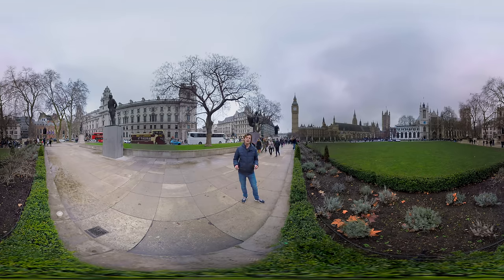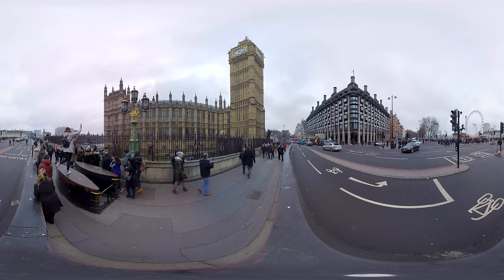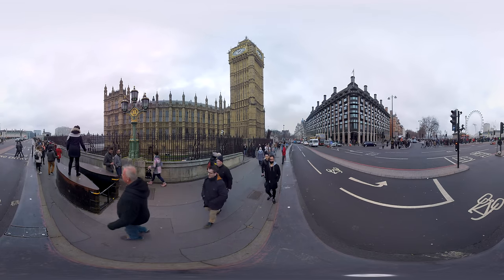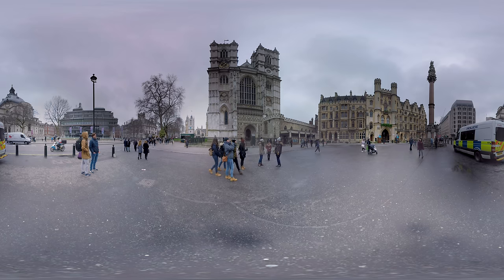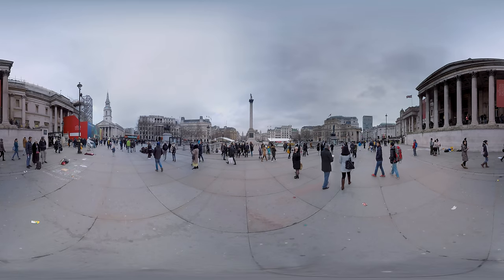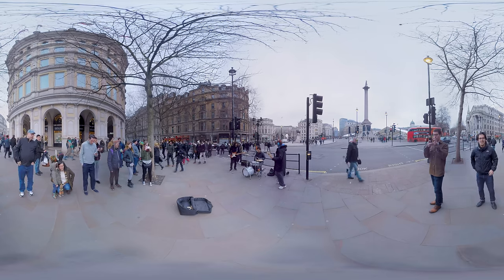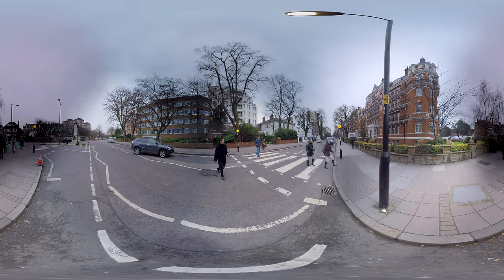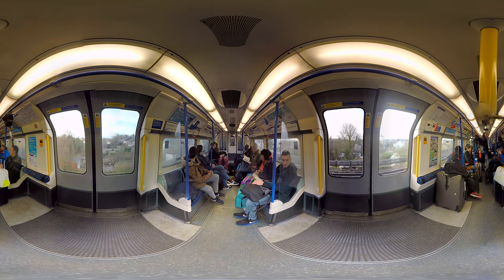A London City Guided Tour - 360 VR Video (short)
Join Peter on a guided city tour through one of the most bustling and energetic cities in Europe: London! Visit the most iconic landmarks of London, including Big Ben, Trafalgar Square, Buckingham Palace, Tower of London and Tower Bridge, Westminster Abbey and much more!

VR Gorilla is an Amsterdam based virtual reality production studio. We aim to create the most immersive, enthralling experiences imaginable. We want to give you new experiences and take you places you have never been. We want to tell stories like you’ve never seen and heard them before. We want to share with you our dreams.